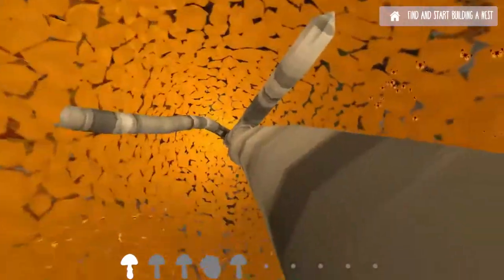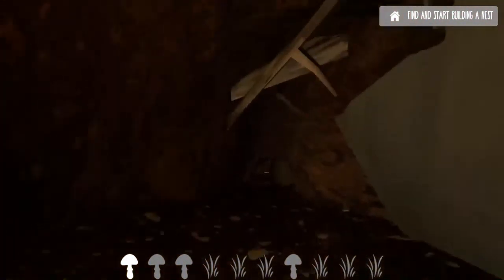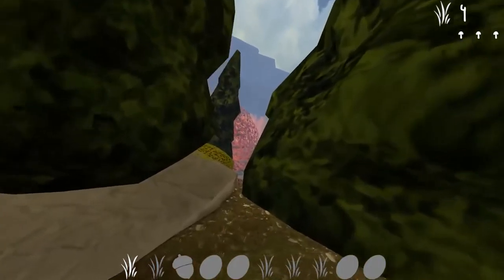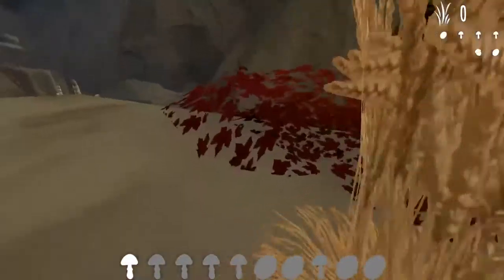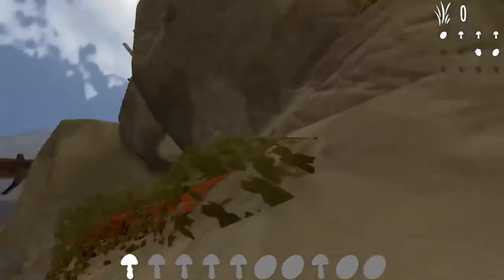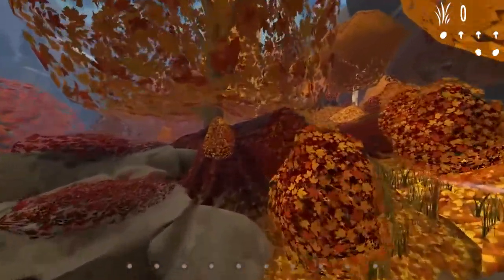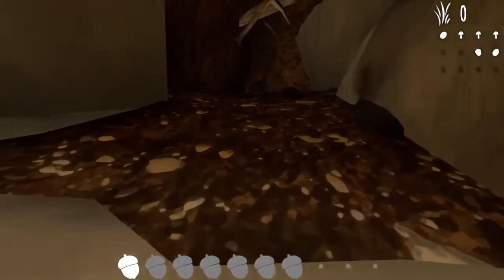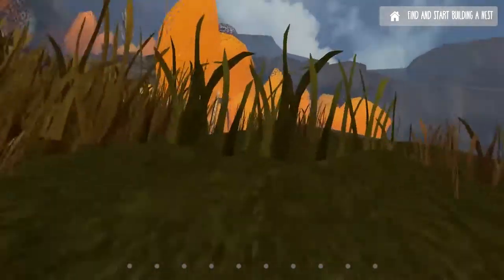Let's Play Forager: Chill & survive as a little forest critter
Neat, chill little game. Shows it's rough edges pretty boldly, but it's to be expected for an abanbdoned project
Itchio store (free):